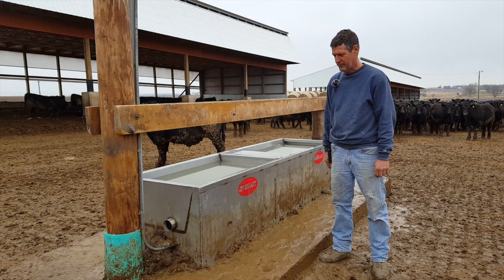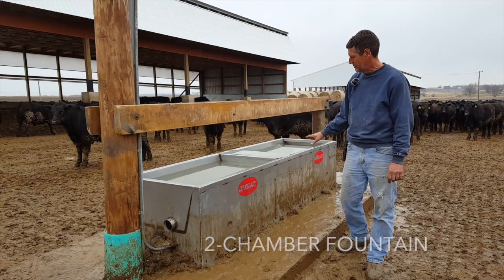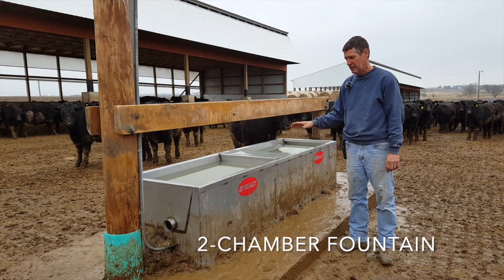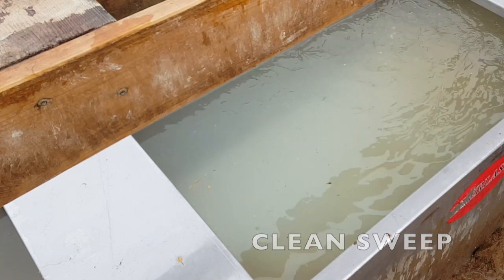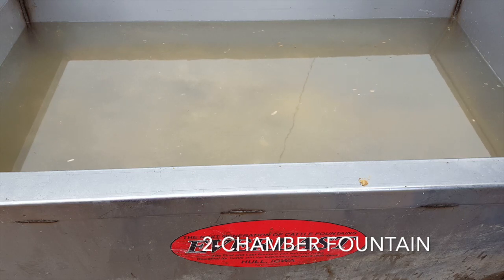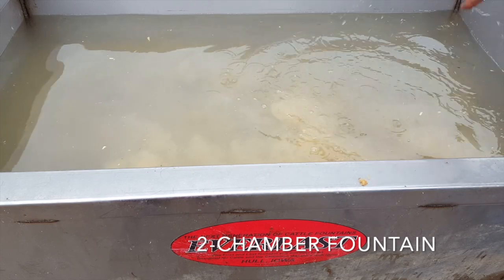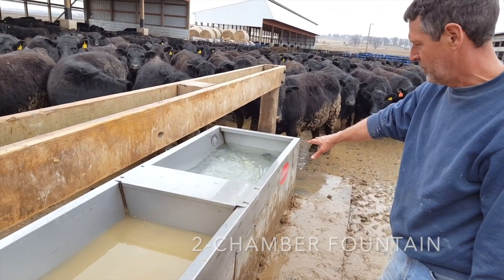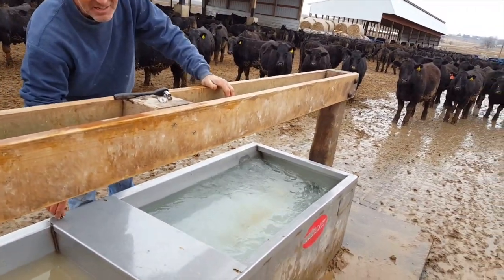Everlast Fountains - Two-Chamber Cattle Fountain Overview